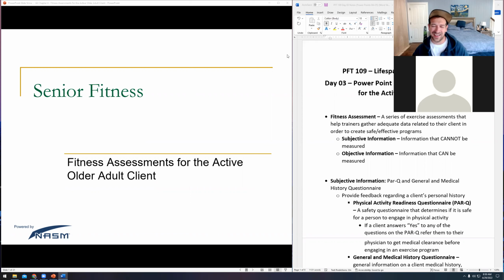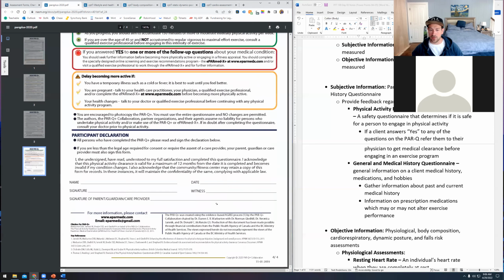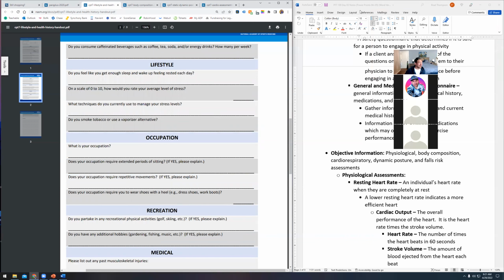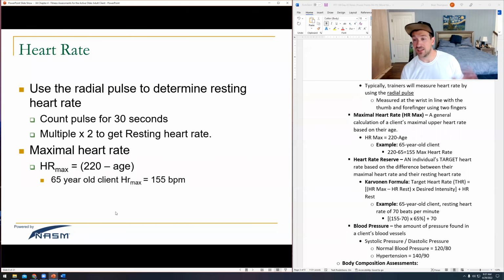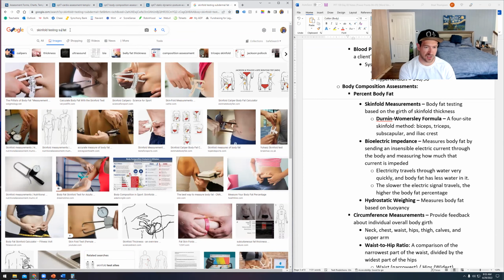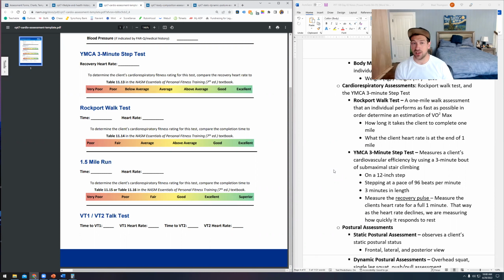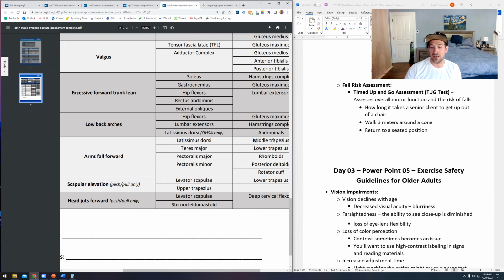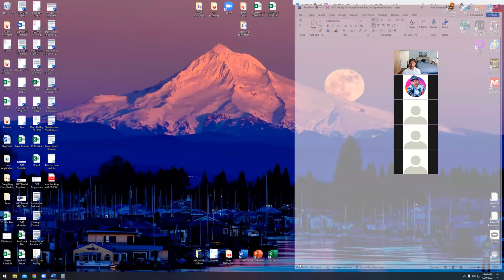PFT 109 (Lifespan Fitness Solutions) CH 04-05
Resources:

• Power Point 04 - Fitness Assessments for the Active Older Adult Client